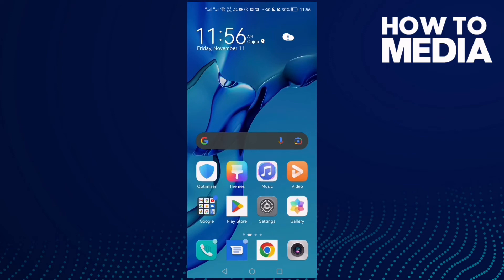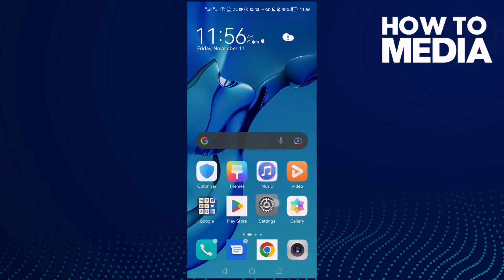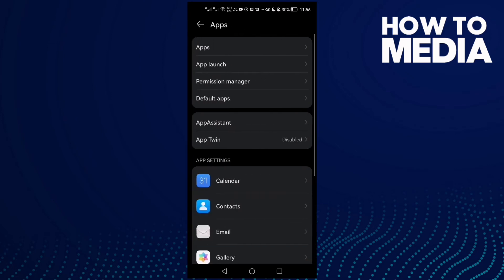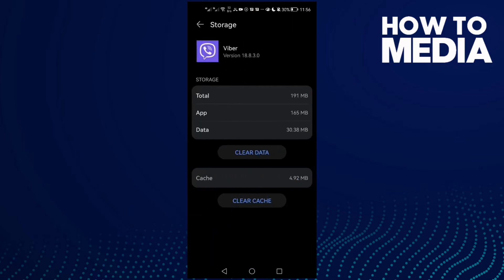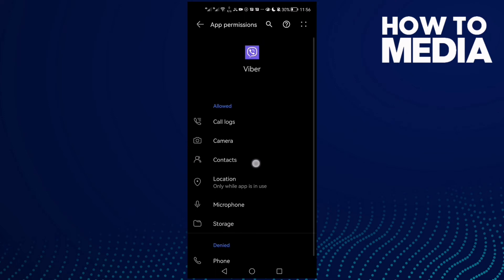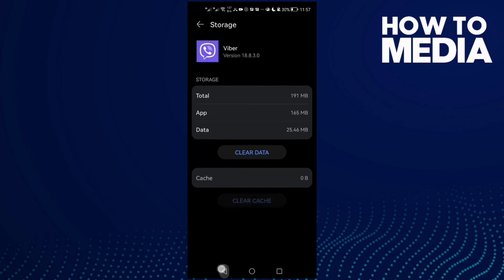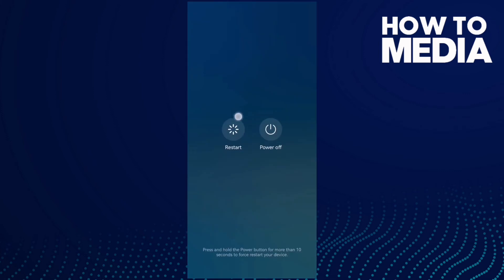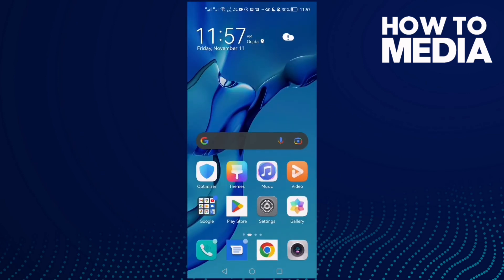How to Fix and Solve Viber Cannot Open on Any Android Phone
How to Fix and Solve Viber Can't Open on Any Android Phone

in this video we discuss :